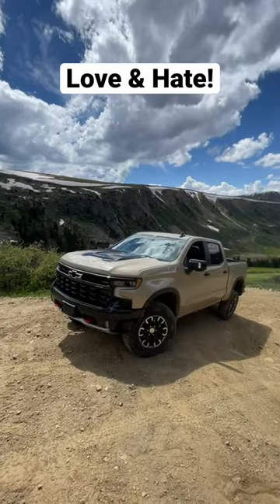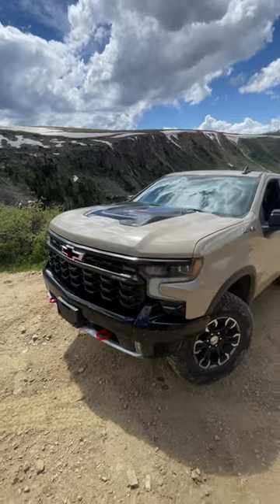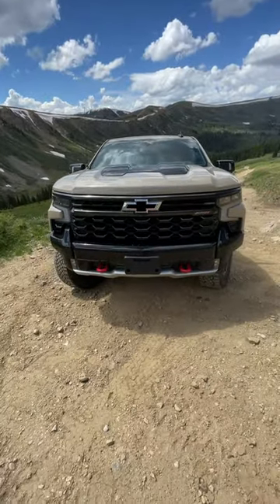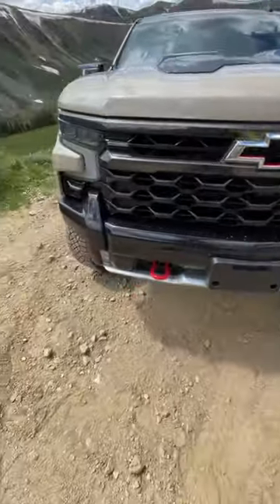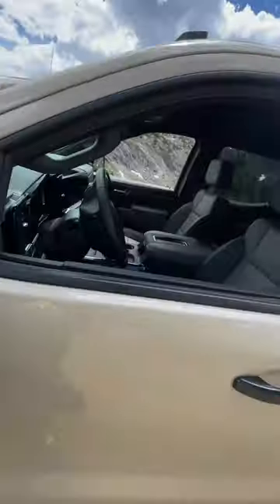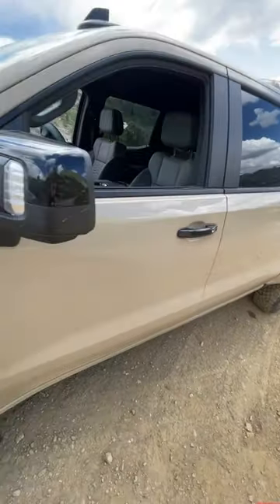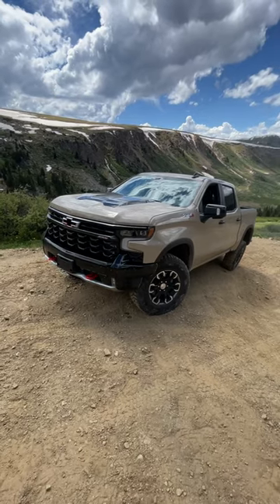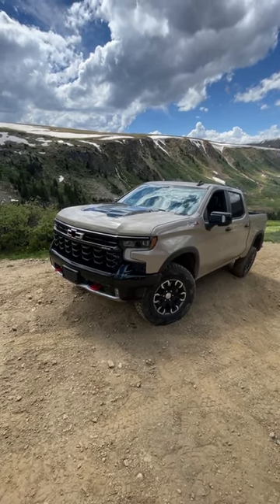Here’s What I Love & Hate About The New Chevy Silverado ZR2!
In this shakedown video, Roman takes one of the most capable off-roaders around to Moab: the brand-new 2023 Mercedes-AMG G 63 4x4 Squared!